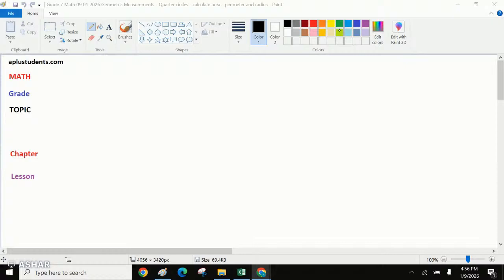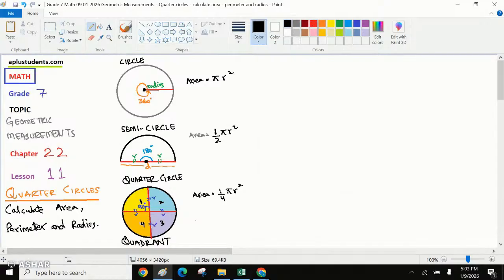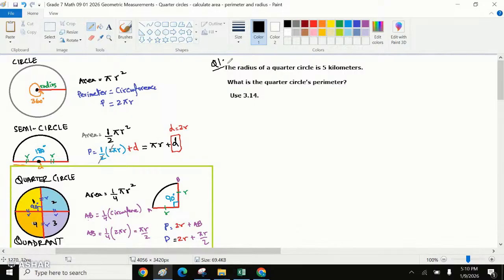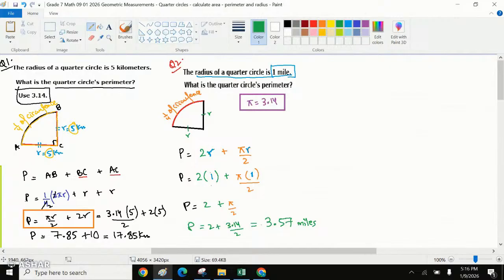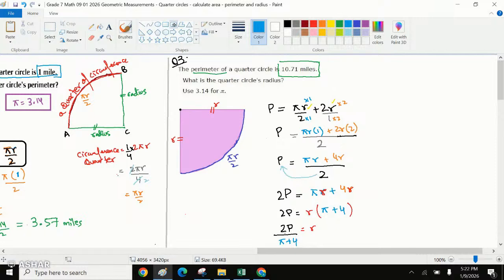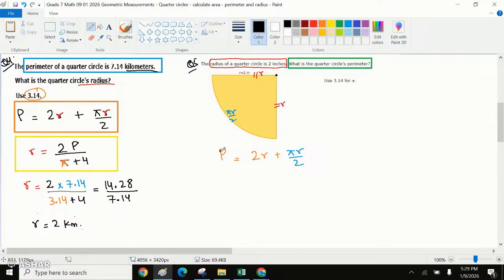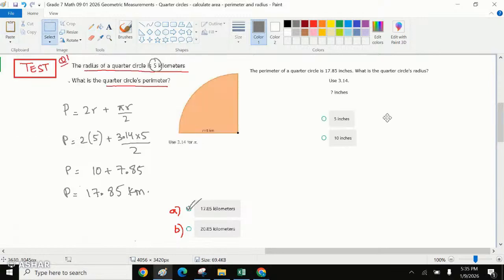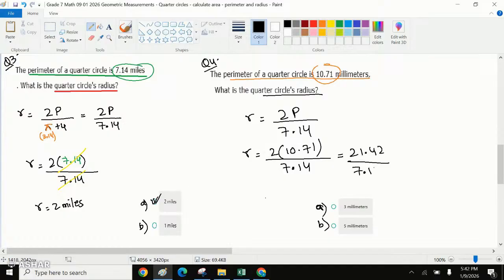Math, Grade 7, January 09, Geometric Measurements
Quarter circles: Calculate Area, Perimeter and Radius